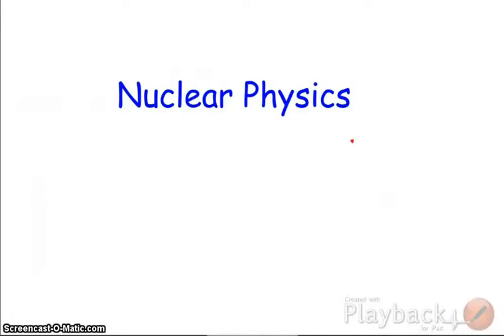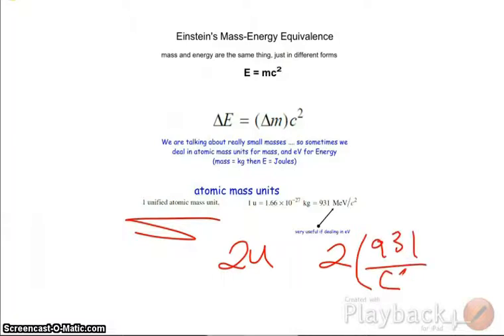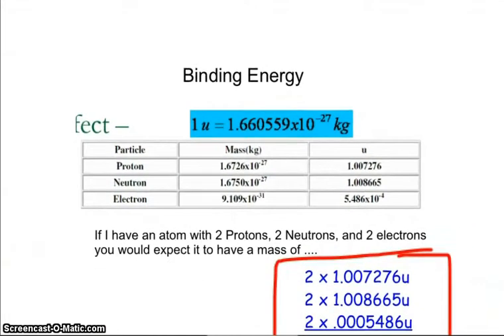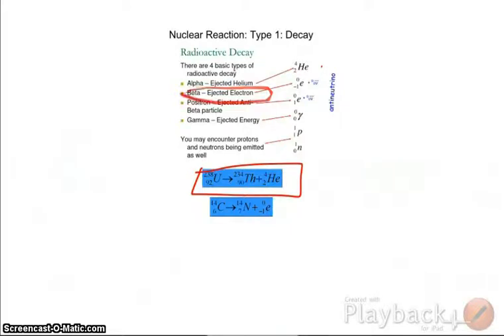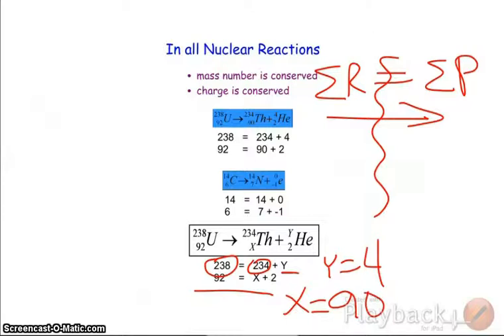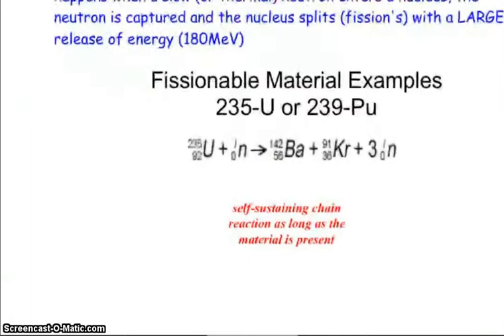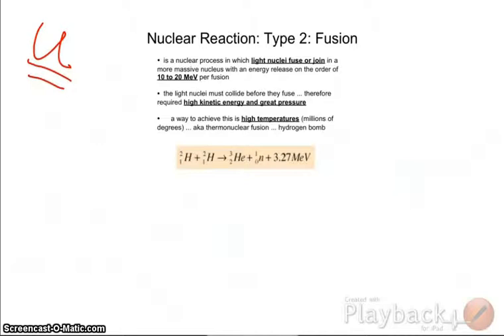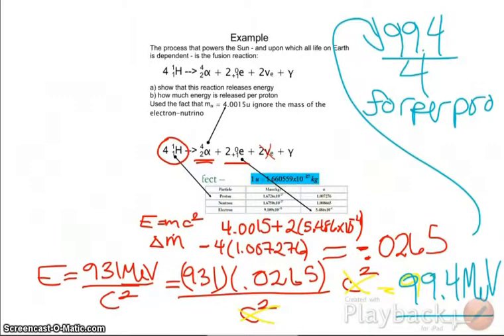14 3 Nuclear Physics